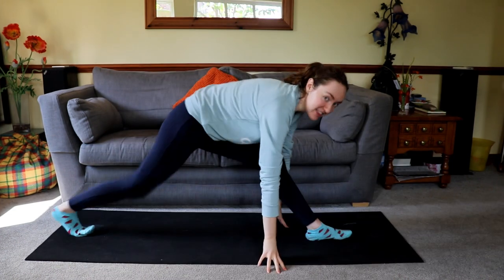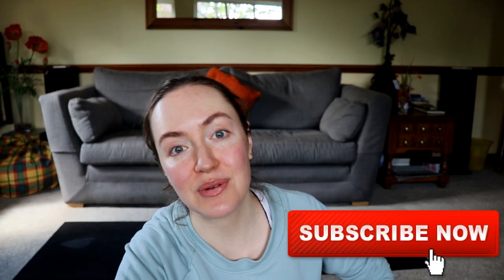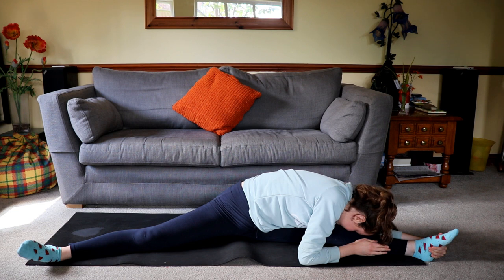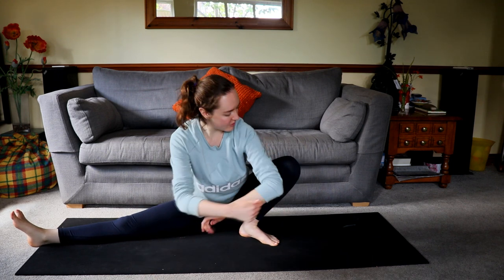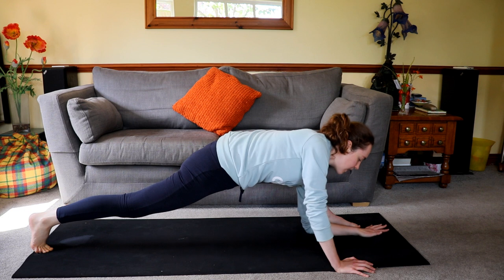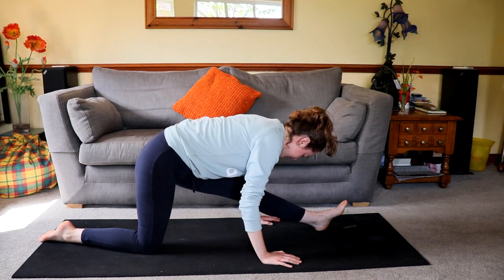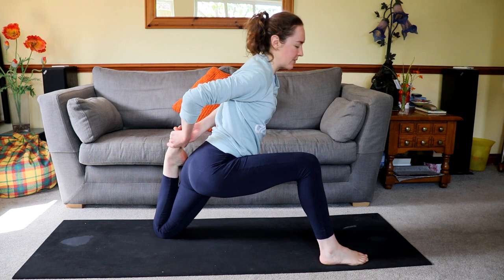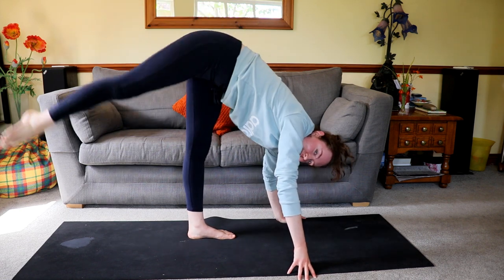STRETCHES FOR THE SPLITS | GET MORE FLEXIBLE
These are the stretches I do for more flexible legs and to achieve side, middle and vertical splits.

SOCIALS

SMOOTHIE OPERATOR E-BOOK

MUSIC